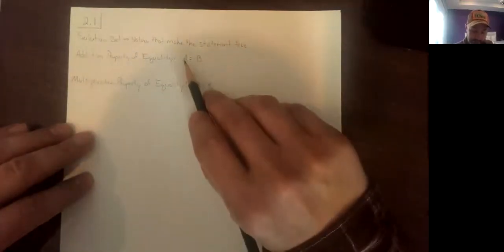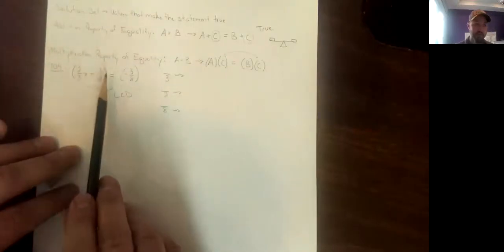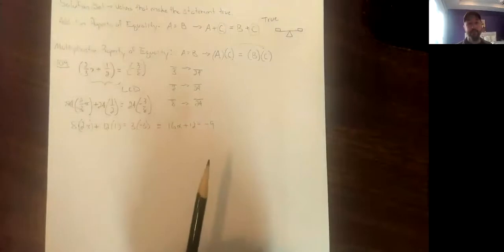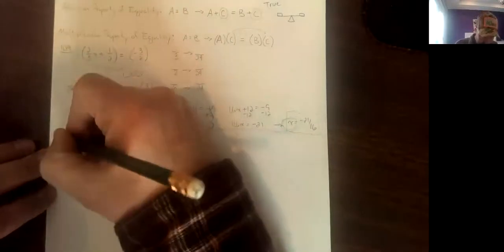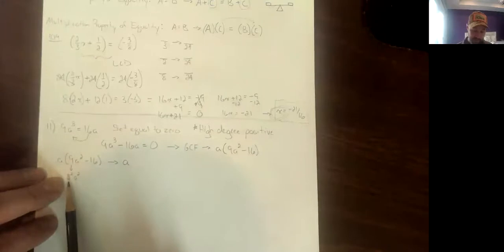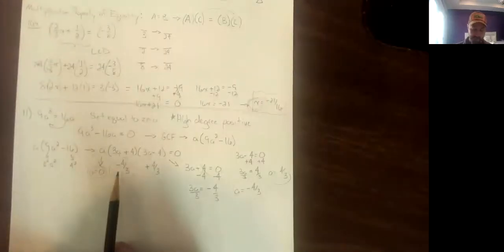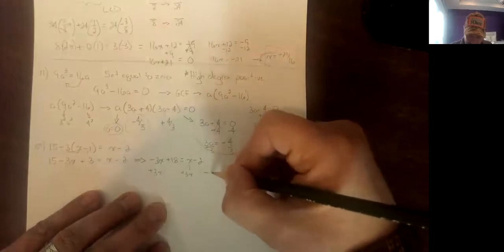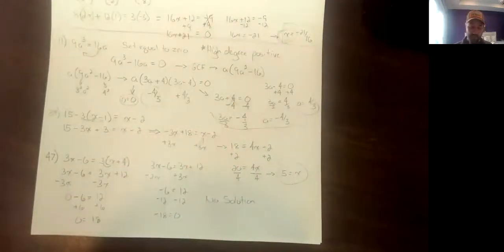Section 2.1 from Intermediate Algebra: concepts and graphs 2E by Charles McKeague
Here, I explain the "linear and quadratic equations" section of the textbook and work through some problems to help with solving equations.